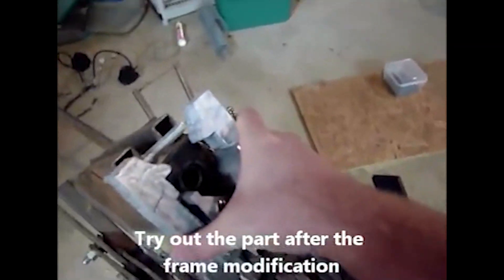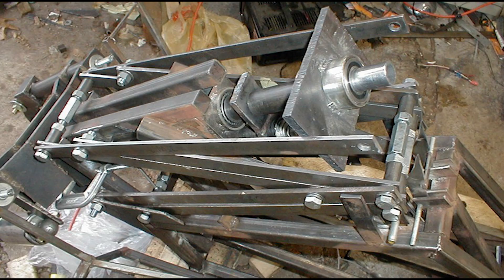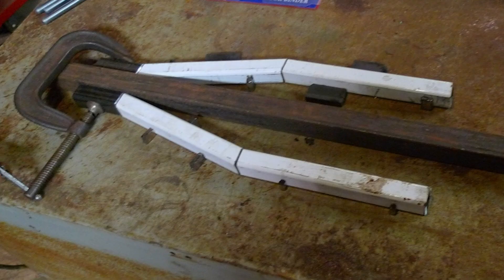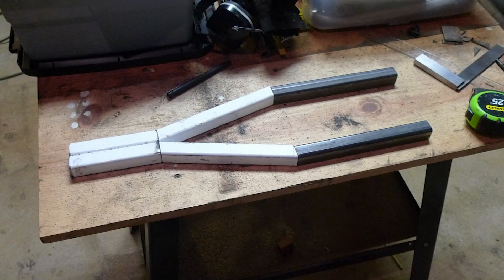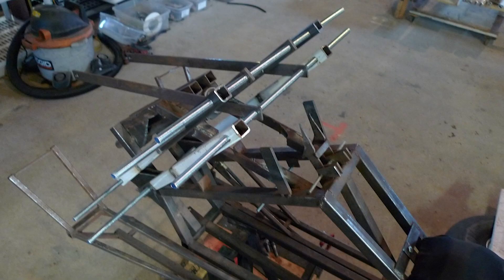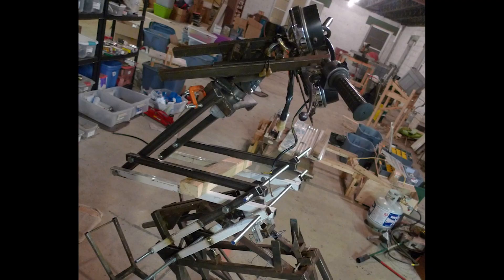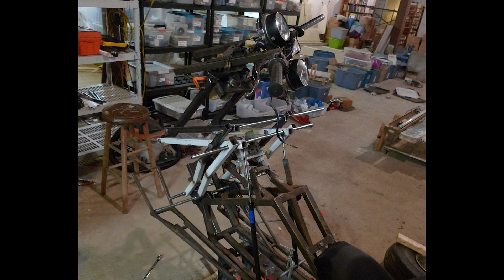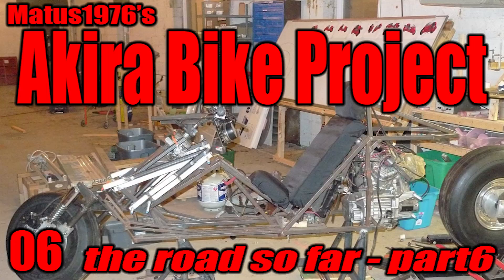The Akira Bike Project-06-the road so far-part 6. Designing and building a recumbent motorcycle.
Welcome Back Akira Bike Project fans! In this next episode of "The Road So Far" series, I spend some time updating and going over the virtual pivot assembly, which is the whole front end of the bike rising up.

Follow along while I'm designing and building a fully functional high performance recumbent motorcycle inspired by Kaneda's ride in "Akira" in this ambitious motorcycle project.

アキラバイクプロジェ
アキラ
オートバイ
かねだ
もとびけ
バイク